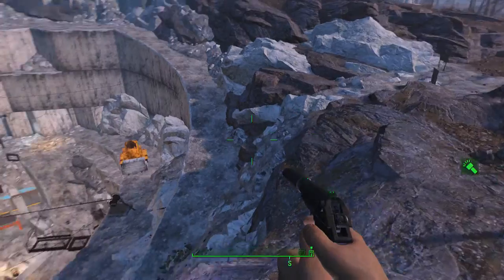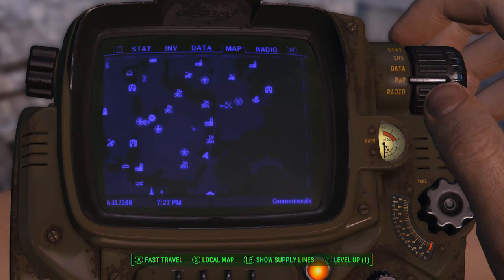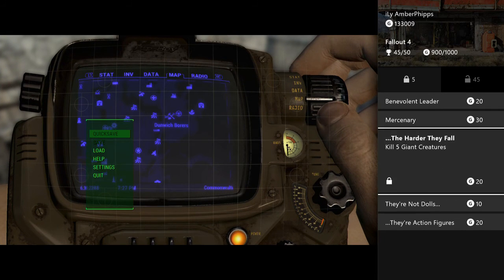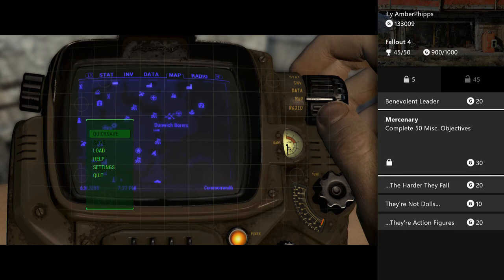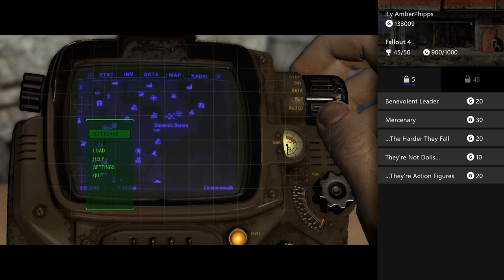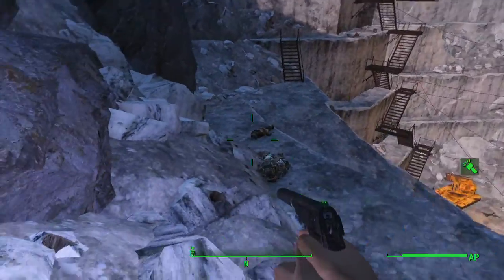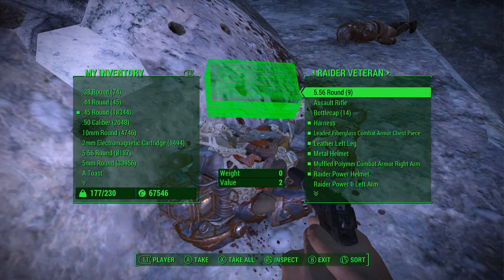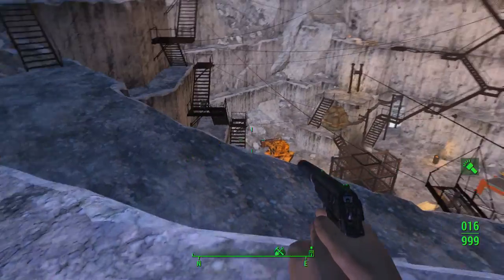Raider Power Armor Location (Dunwich Borers) - Fallout 4